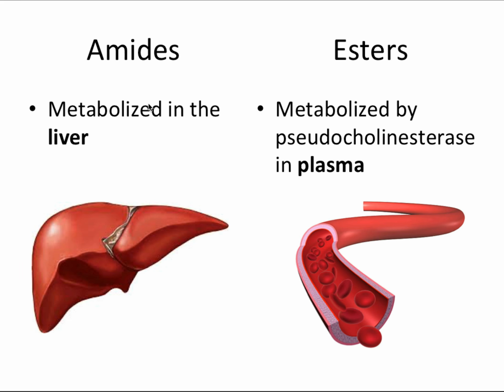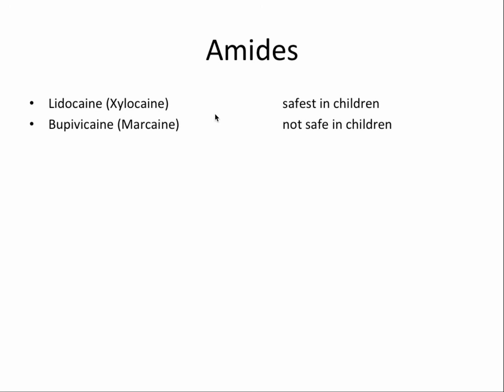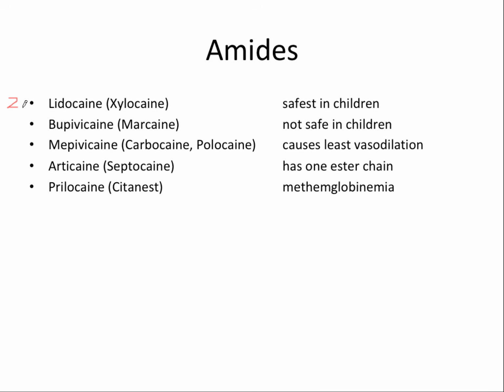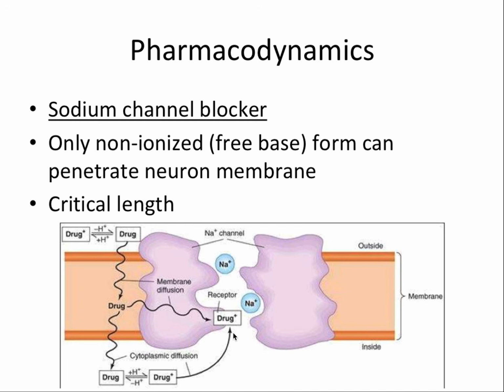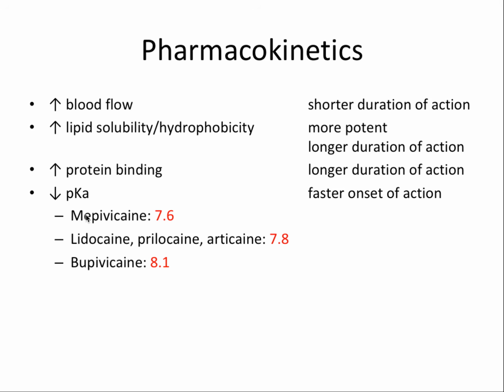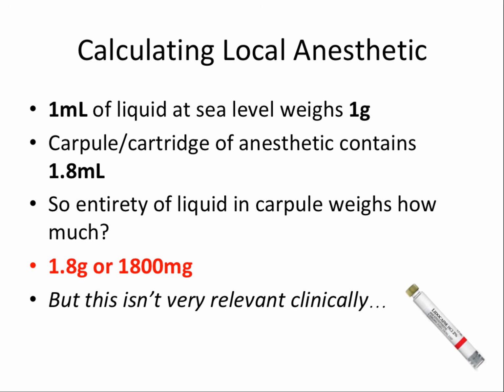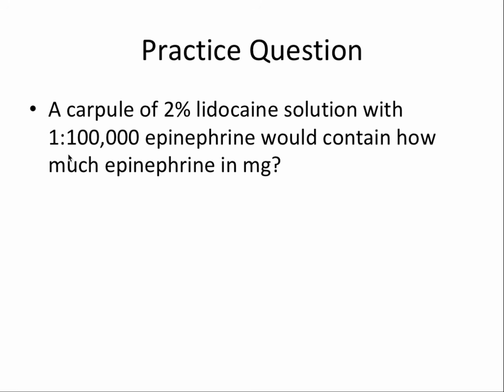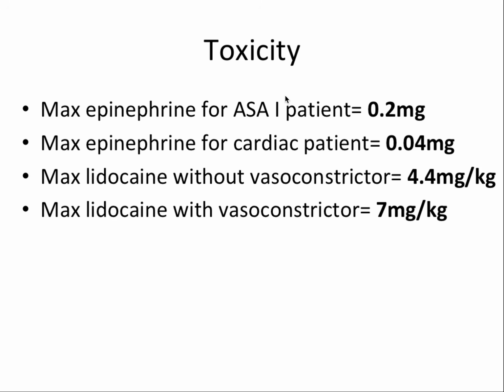Local Anesthetics | Categories and Calculations | INBDE, ADAT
Welcome to a brand new series focusing on the Pharmacology section of the dental board exam! In this video, we look at key facts about local anesthetics that you will need to know for the exam.